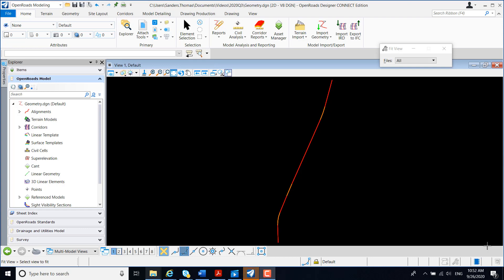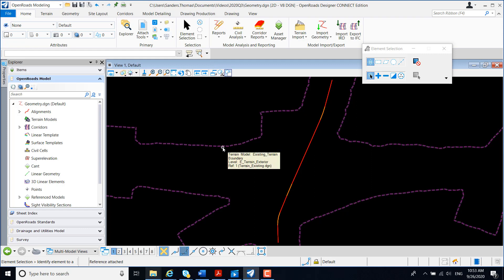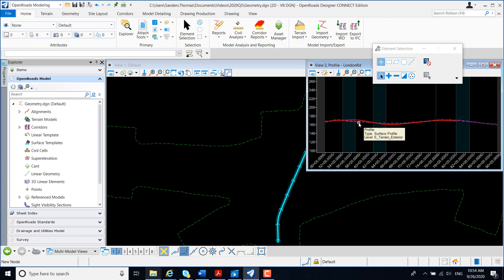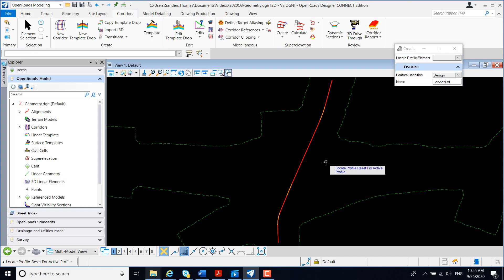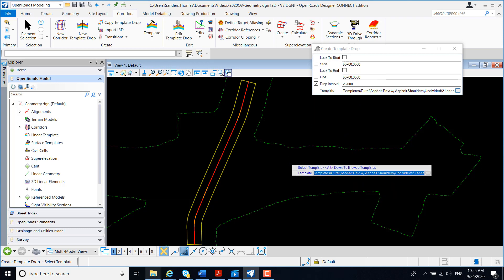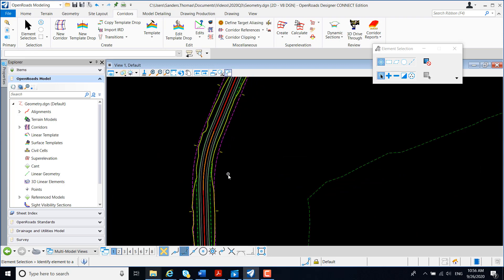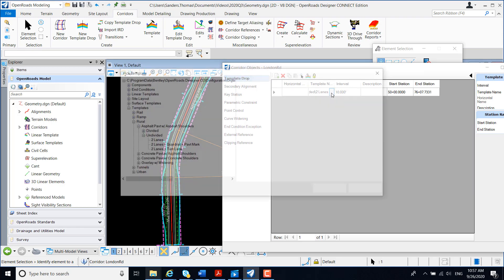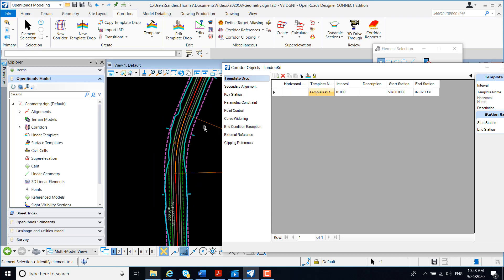Create Corridor with OpenRoads Designer CONNECT Edition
This video demonstrates how to create a Corridor with OpenRoads Designer CONNECT Edition.